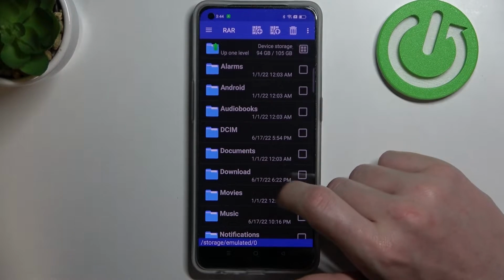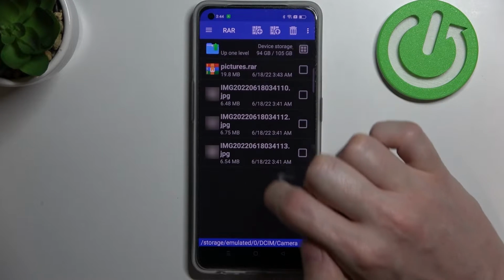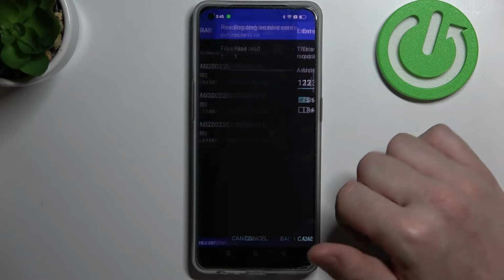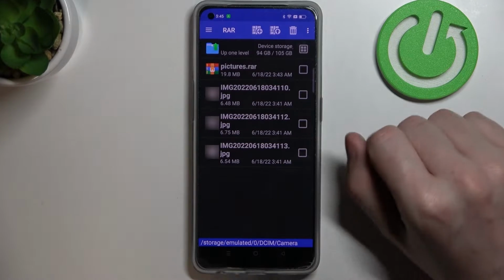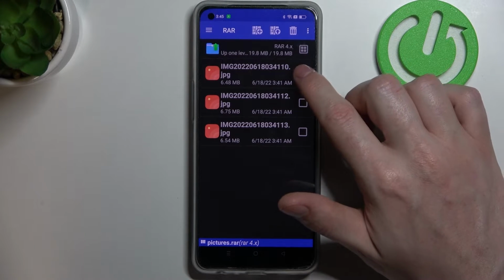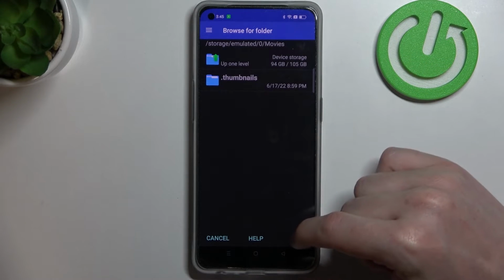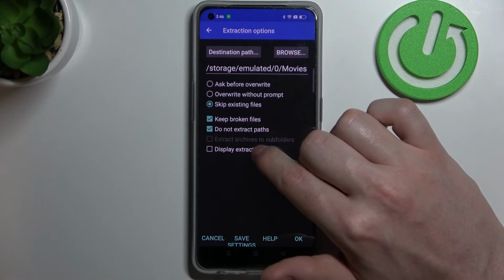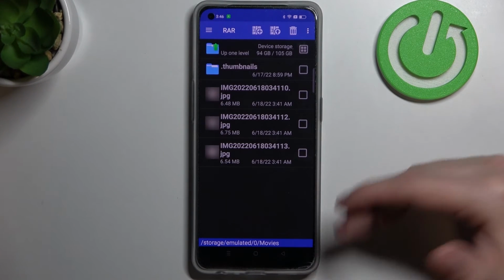Oppo Reno 8 lite - How To Unpack Rar & Zip FIles Rar App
Check more info about Oppo Reno 8 lite :
If you want to unpack Rar & Zip Archives on Oppo Reno 8 lite, this video might be essential. Simply follow our step-by-step video tutorial and learn how to extract rar or zip archives on Oppo Reno 8 lite.

Can i extract files on Oppo Reno 8 lite ?
How to unpack files on Oppo Reno 8 lite ?
How to extract rar files on Oppo Reno 8 lite ?
How to unzip files on Oppo Reno 8 lite ?